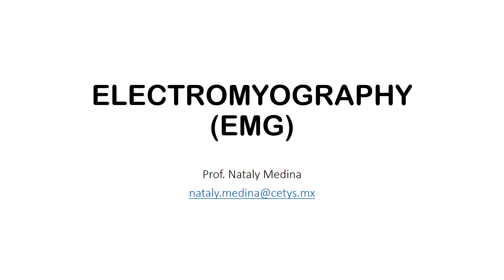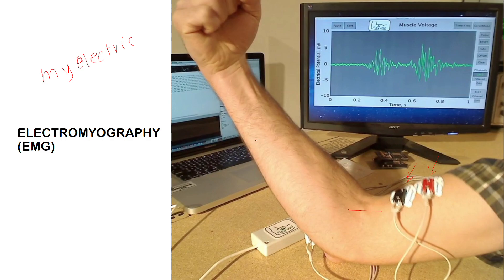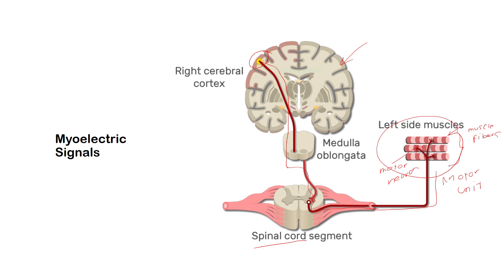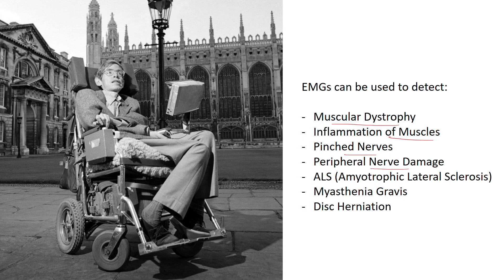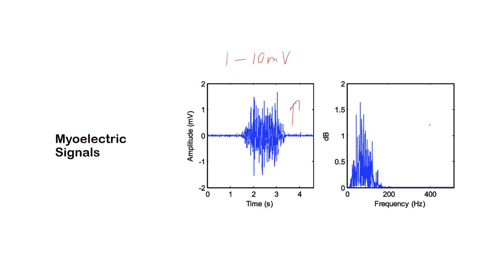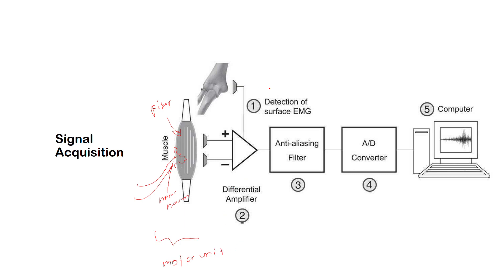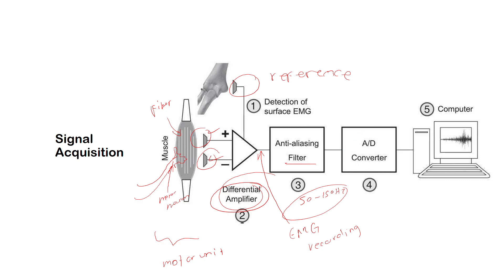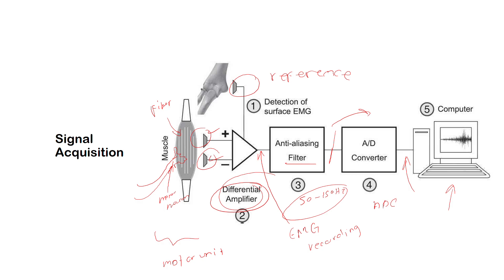Introduction to Electromyography (EMG)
Brief introduction to Electromyography (EMG)
Biomedical Instrumentation Course